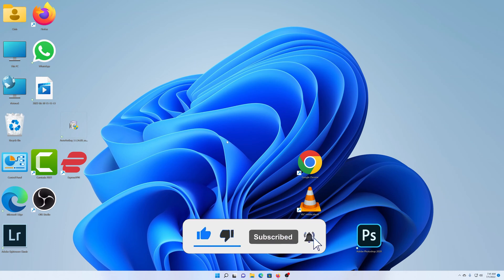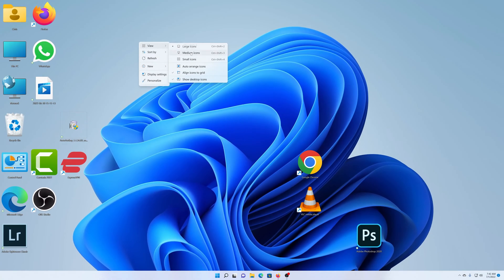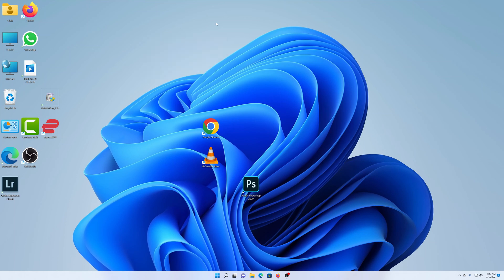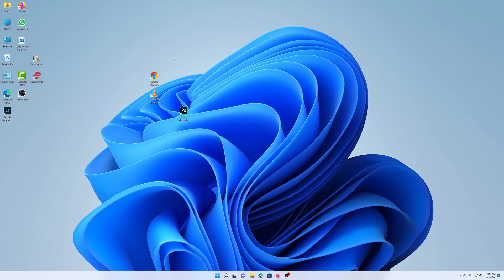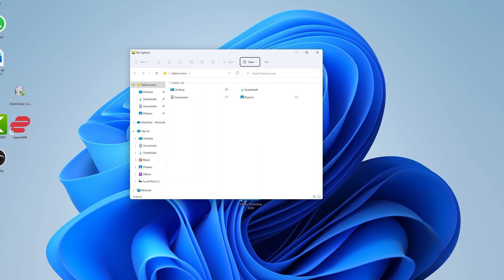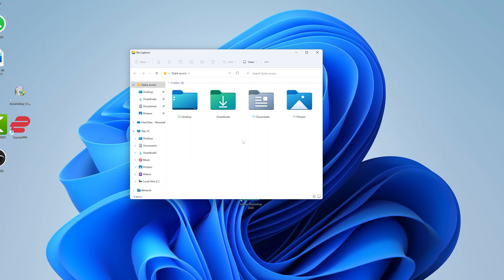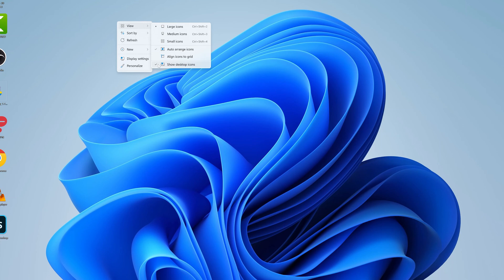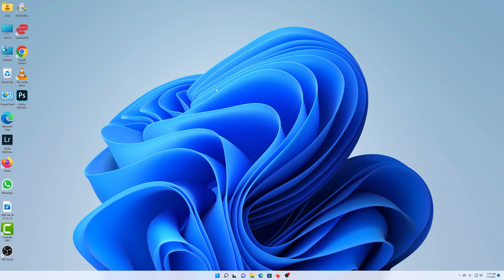Windows 11: How To Resize Icons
Learn how to adjust the icon size on Windows 11. How to resize icons in Windows 11.

Timestamps
0:00 - Introduction
0:06 - Adjust icon size on the desktop in Windows 11
1:10 - How to modify icon size on Windows 11 using a mouse
1:38 - How to change the size of folders in File Explorer on Windows 11
2:25 - How to auto-arrange icons on the desktop in Windows 11
2:41 - How to hide and unhide desktop icons on Windows 11

Cell Phone Tripod Adapter